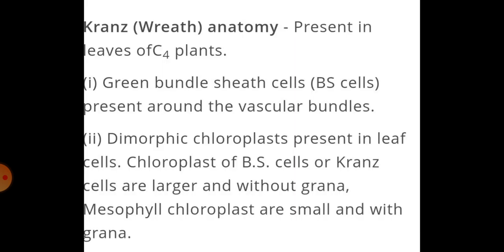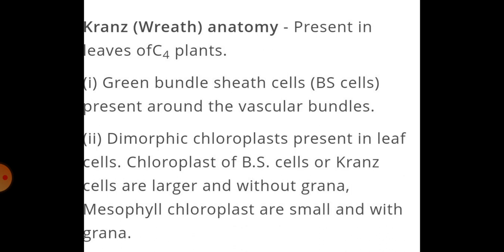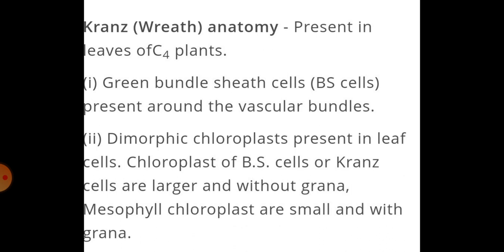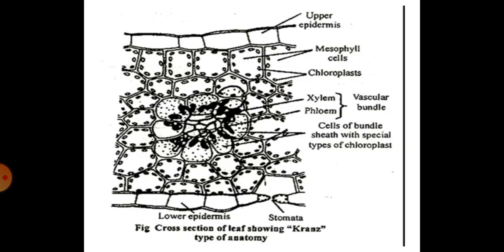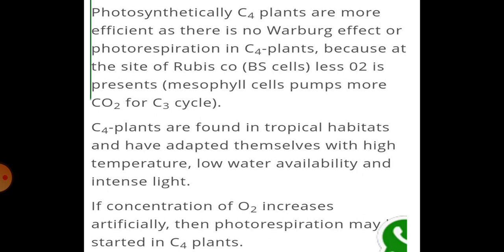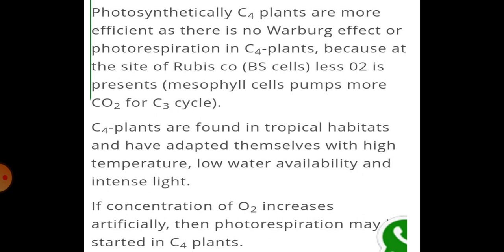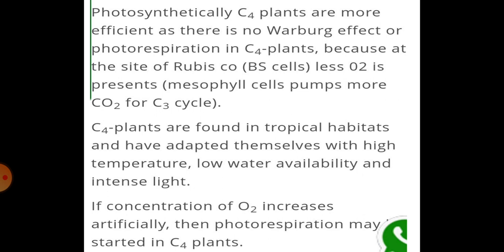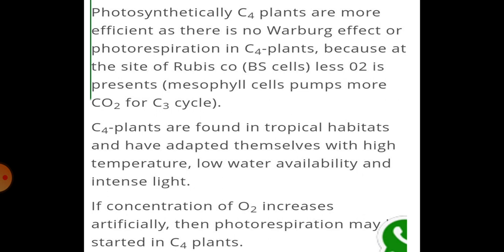Biology ll Photosynthesis in Higher Plants ll Kranz Anatomy